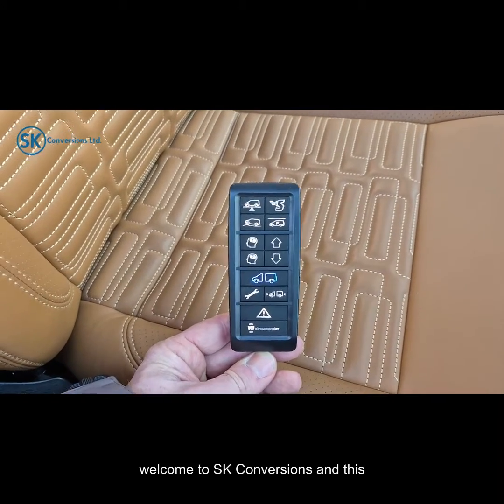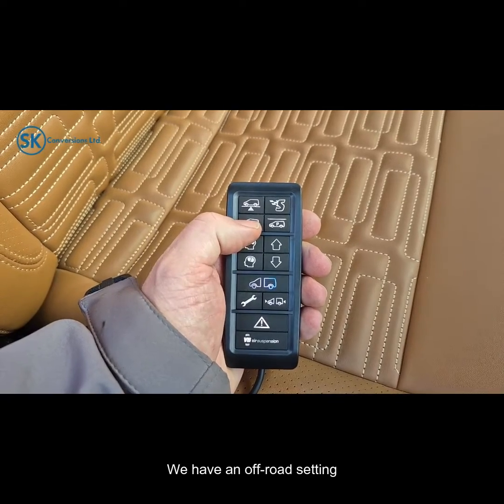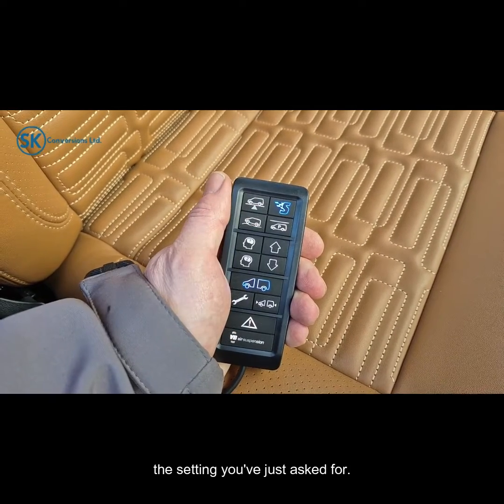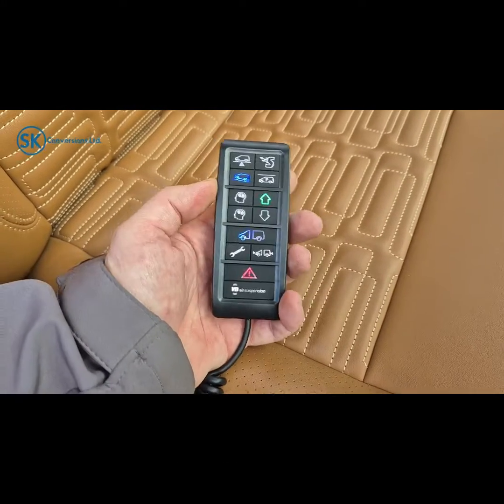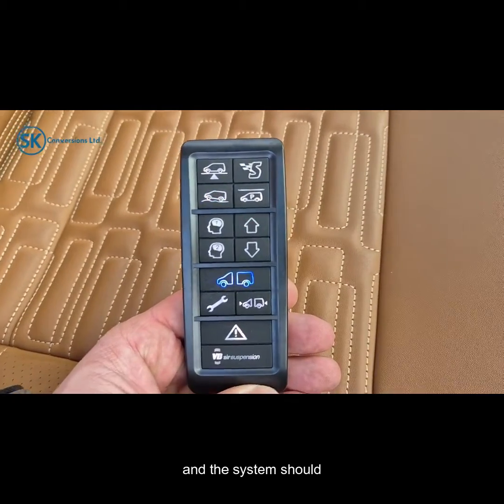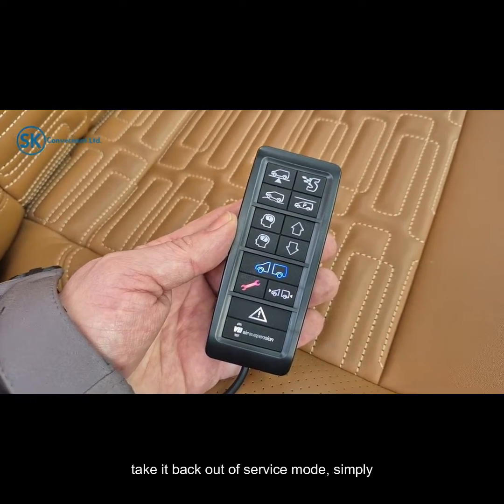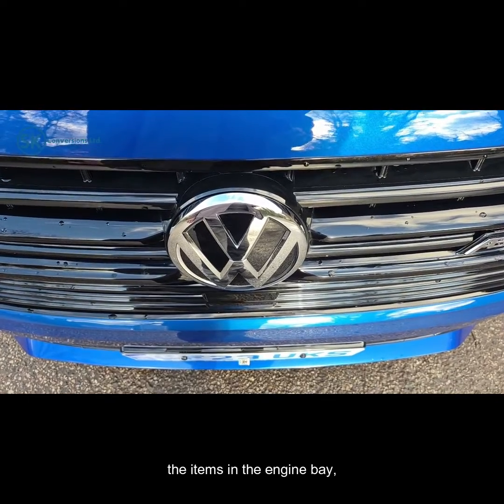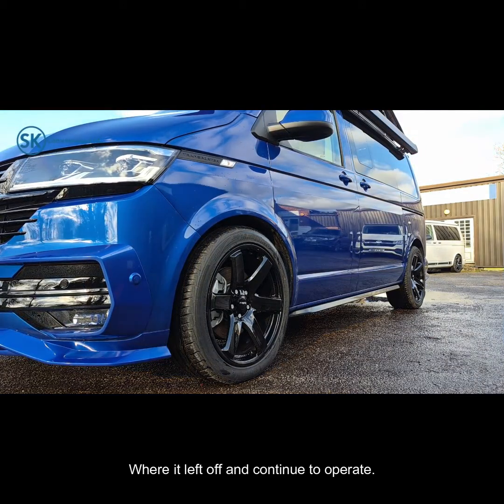VB Full Air 4C - Operating Instructions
Guided tour of the operation of the VB Airsuspension Full Air 4C system.